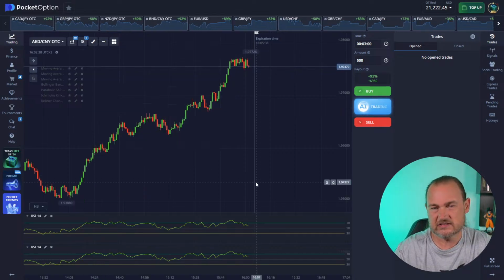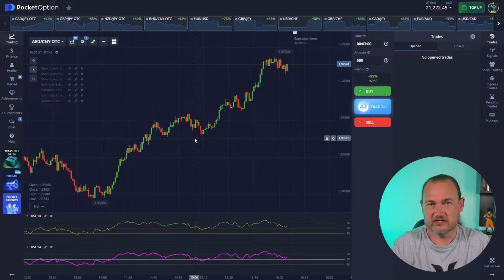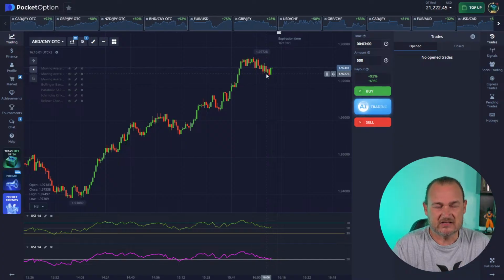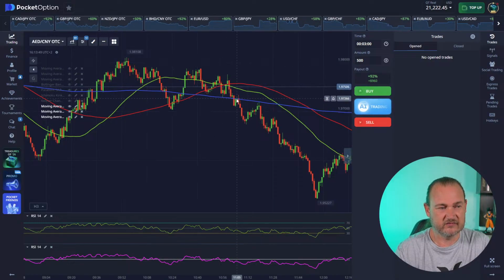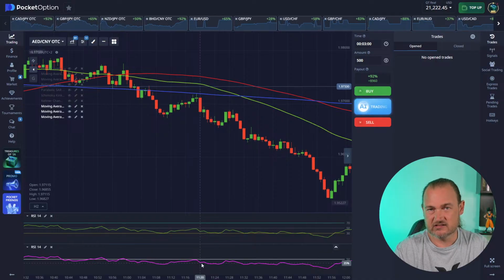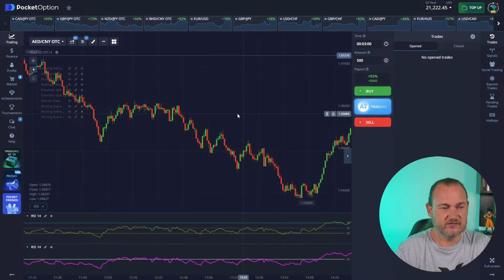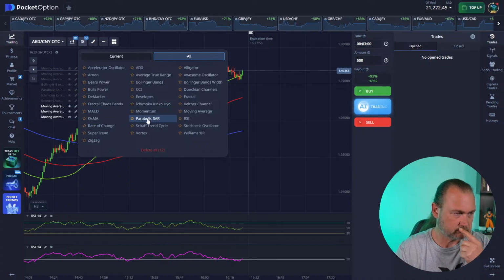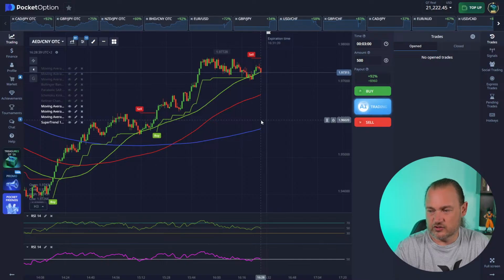RSI Indicator Explained | How to Use RSI Correctly in Live Trading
This session focuses on practical application, not theory. We’ll analyze live charts, execute trades, and explain each decision step by step.

What you’ll learn in this stream:

🔹 How the RSI indicator really works
🔹 Identifying overbought and oversold zones correctly
🔹 Avoiding the most common RSI mistakes
🔹 Timing entries and exits with RSI
🔹 Combining RSI with market structure